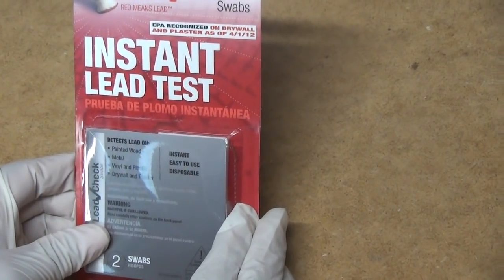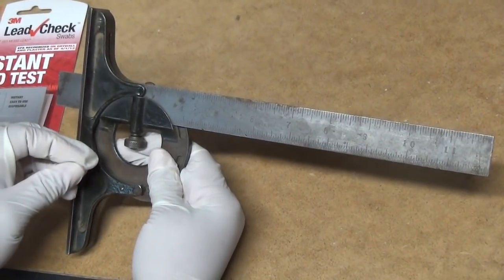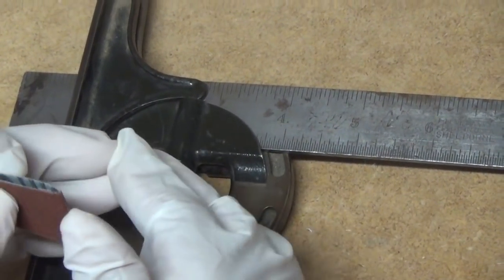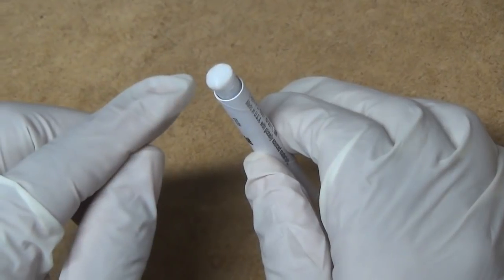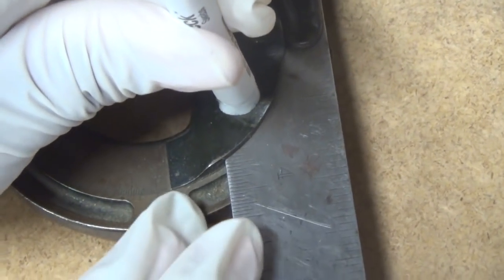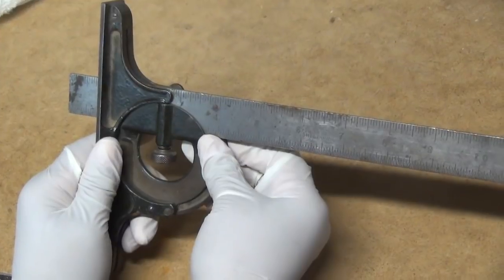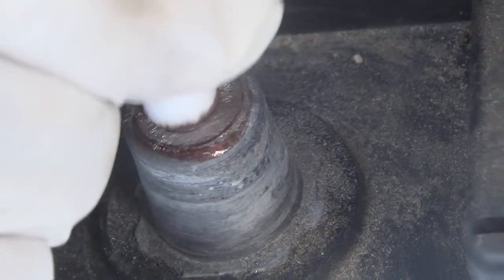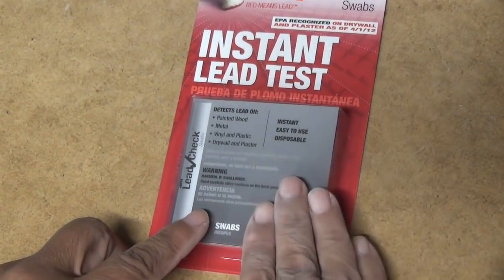I Tested This Tool for Lead and the Results Were SHOCKING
Leah demonstrates how to use an instant-read lead test swab to test a vintage tool for lead.

Link to 3 M Lead Test Swab Kit

Hand Tools:
Stanley 20-piece basic screwdriver set